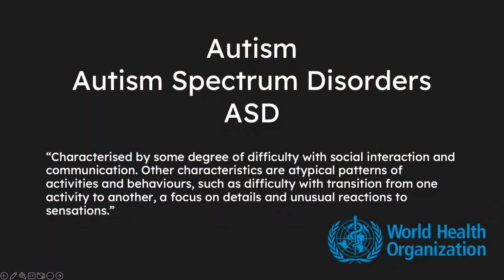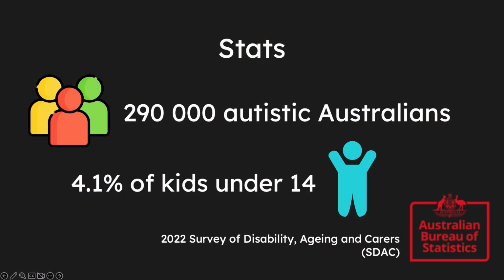"The Lab - Lessons from an Autism-Inclusive Learning Space" - Maddie Mackey (PyCon AU 2025)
(Maddie Mackey) I work for a local council as an educator and mentor at The Lab - a social group for autistic teenagers with an interest in technology. Operating out of a makerspace at a public library, we allow participants free use of tools so that they can tinker, experiment, and build their skills, both social and technical. I see these students gain confidence, discover and ignite new passions, and grow their independence.

It isn't all easy, however. Providing a safe space for neurodivergent teens has its challenges. We have had to support participants through emotional instability, interpersonal clashes driven by contradicting neurodivergent sensitivities like noise and light levels, communication barriers, and more. However, with a little patience, when given the right support, we have seen participants bloom, stepping out of their comfort zone and sometimes even developing their own projects.

I'll share some reflections on what participants at The Lab do, how we structure the sessions, and the considerations we take to foster a neurodivergent-friendly learning environment - hopefully this provides you with some insights that can help you to improve your pedagogy too.
I believe that by creating an inclusive environment for neurodivergent people, we make it easier to learn for everyone. After all, accessibility for one is accessibility for all.

Fri Sep 12 10:00:00 2025 at Ballroom 3